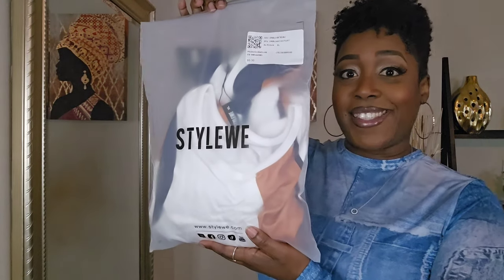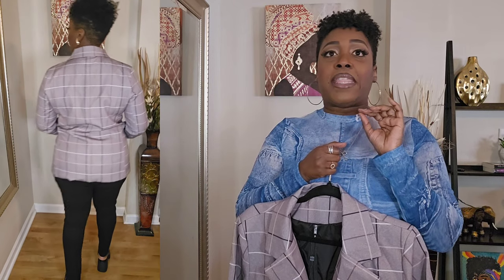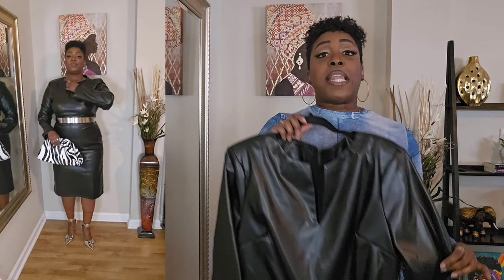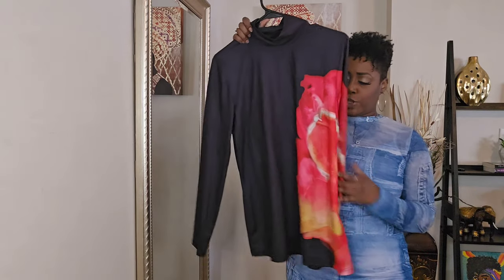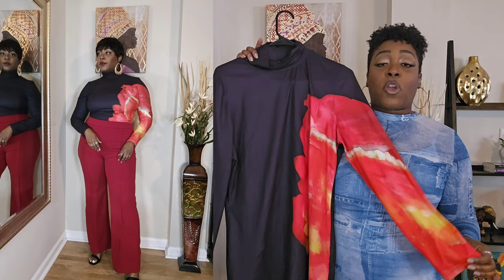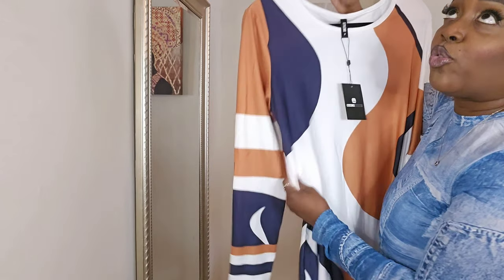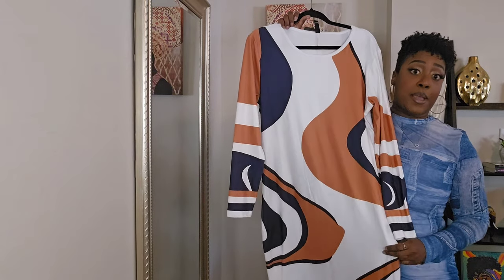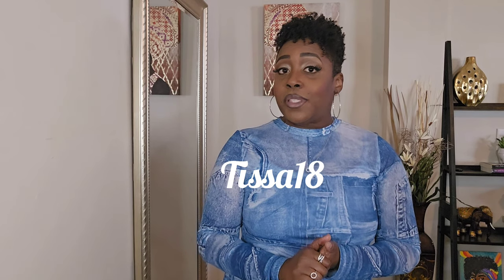STYLWE TRYON HAUL FALL/WINTER2024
Hey y'all! Back with another video, this time collabing with @stylewe. I chose several items from their site that I felt represented my "sophistisexy" brand but also held true to Stylewe's mission of stylish looks for the confident, elegant, and sophisticated woman.
 Check out their site for these looks and many more.
 Tissa18

ABOUT ME
Gen Xer
SC native
5'4"
between 205-210 lbs
Size 14/16;  XL or 1X depending on brand and material

Urban Crew Neck Regular Fit Abstract Print Dress (sz XL)

Urban Abstract Crew Neck Regular Fit Long Sleeve Dress (sz XL)

Lapel Collar Regular Fit Plaid Urban Blazer (sz XL/14)

Regular Fit Urban PU Color Black Faux Leather long Pants (sz XXL/16)

Turtleneck Long Sleeve Urban Abstract Tight shirt (sz XL/14)

Urban Regular Fit Denim Long Sleeve Coat
(sz XXL/16)

Regular Fit medium elasticity PU V neck Long Sleeve Elegant Faux Leather Dress (sz XXL/16)